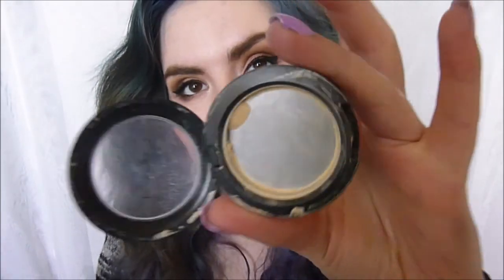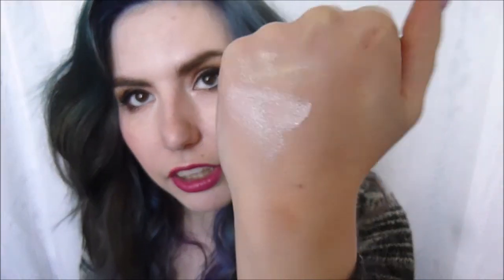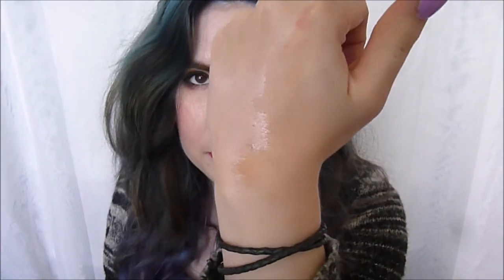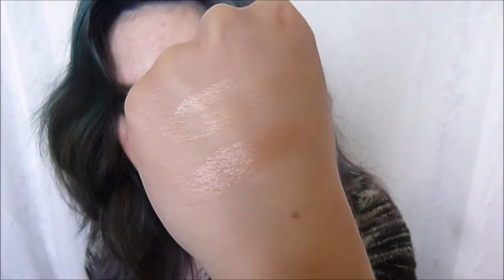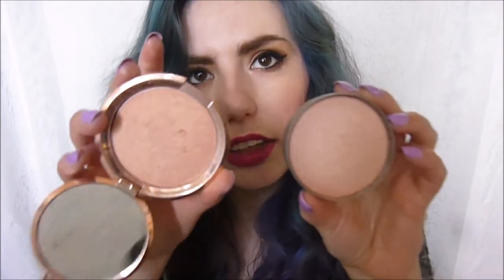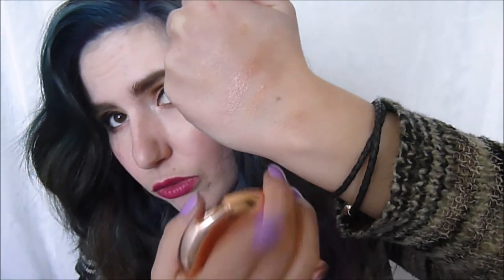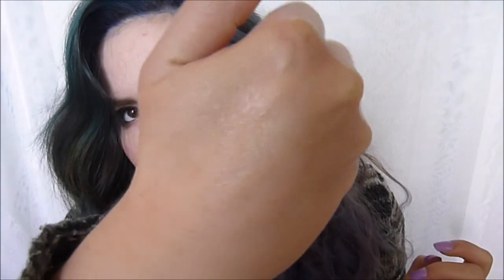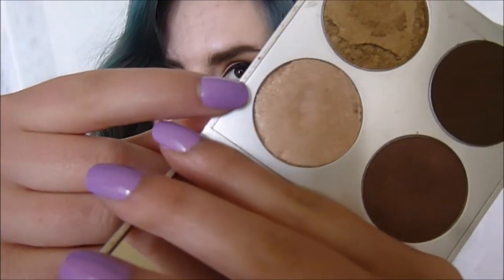Top 10 Highlighters | ThatGallowayGirl